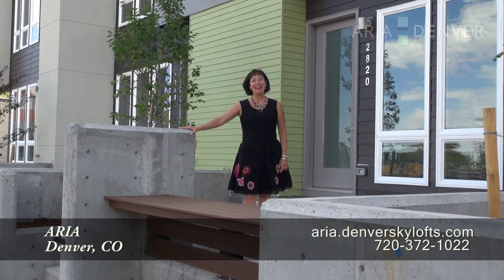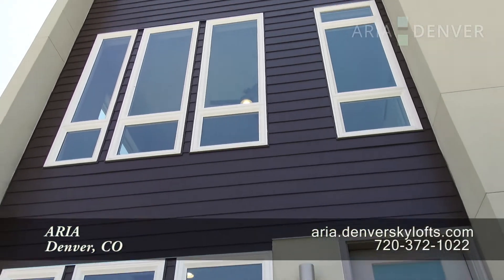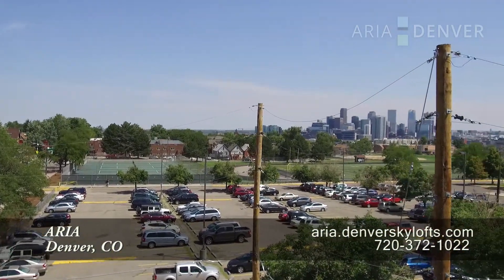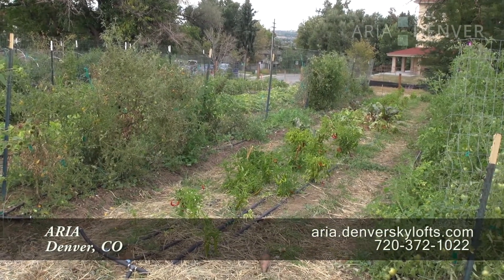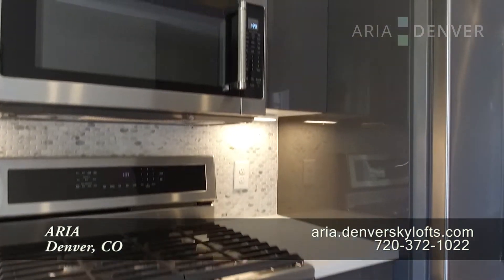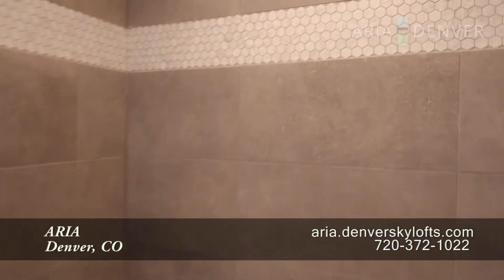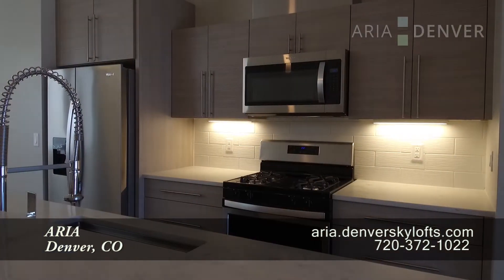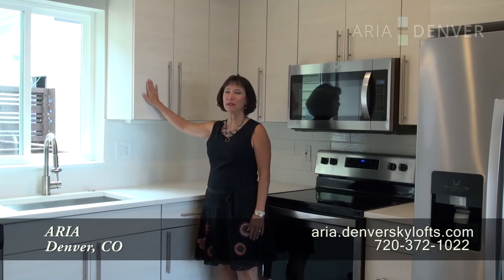Aria Denver - Tour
Take a tour with Kimberly Ryan to see our beautiful Aria Denver Development. Rowhomes and Townhomes are now selling in the Denver neighborhood which is across the street from Regis University and near the Highlands and Downtown Denver.